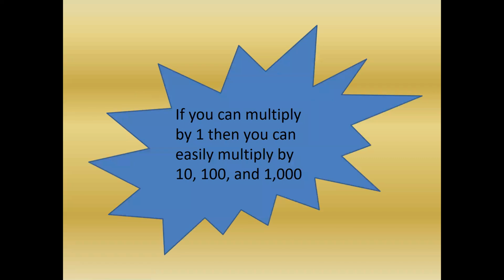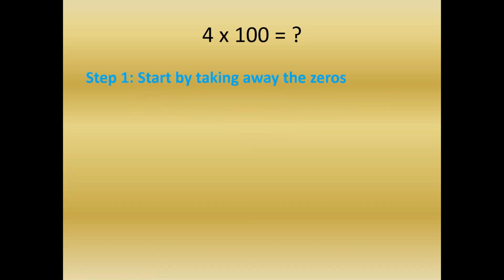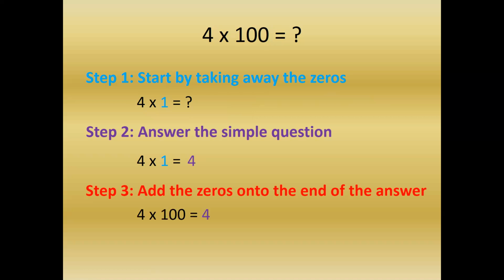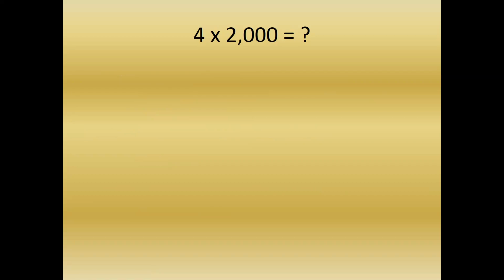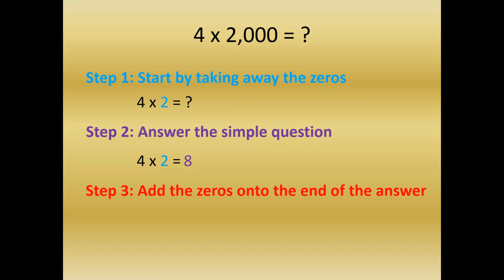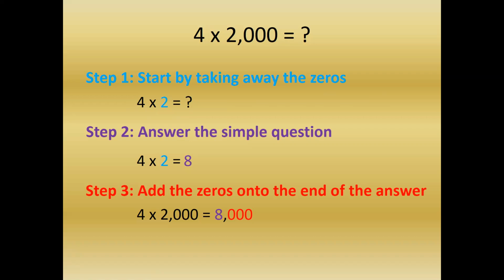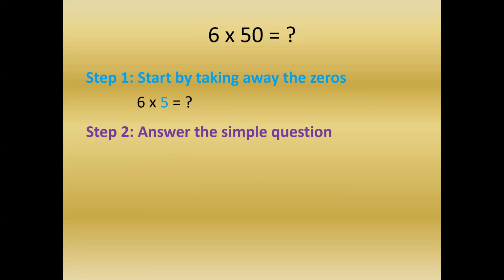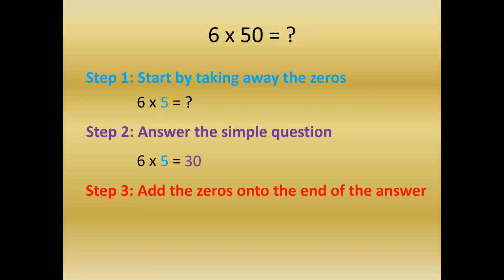Multiples of 10, 100 and 1,000